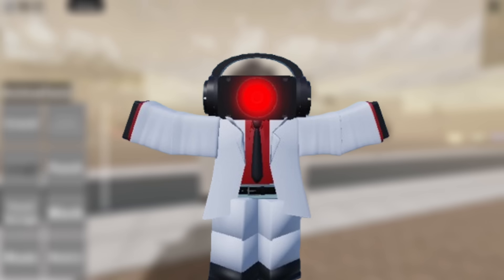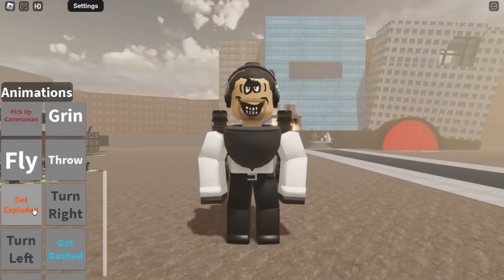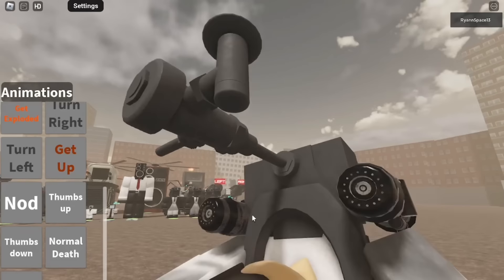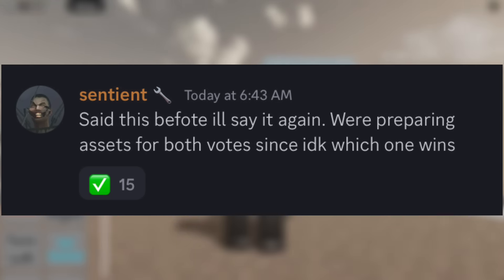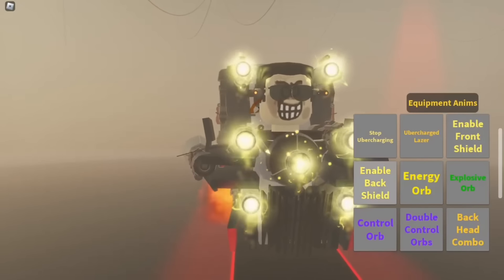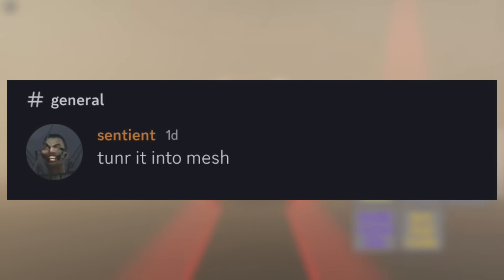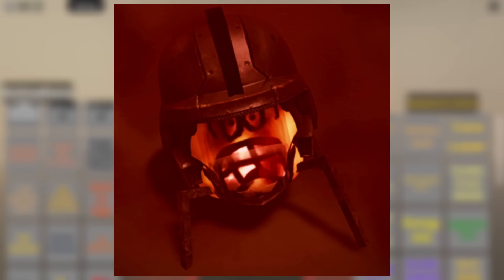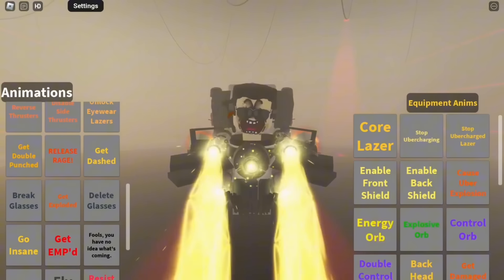STM/SKIBID TOILET MORPHS ASTRO TOILET LEAKS & EXCLUSIVE LEAK BY SENTIENT! - UPDATE 14.5 PART 1-2!! -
SKIBIDI TOILET SERIES MADE BY : DAFUQBOOM

GAME LINK!!
Be a stranger or a good guy!!111111

SBW DISCORD SERVER

RYANNSPACE13 DISCORD SERVER

STM GROUP (ROBLOX)

UPGRADED DETAINER NERD EPIKO LEK